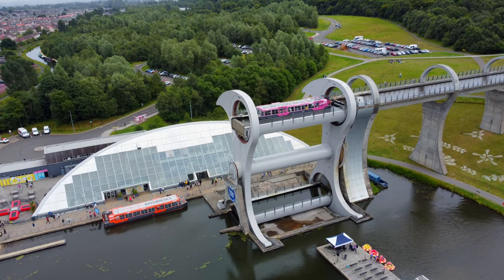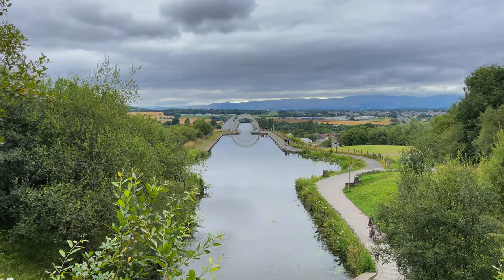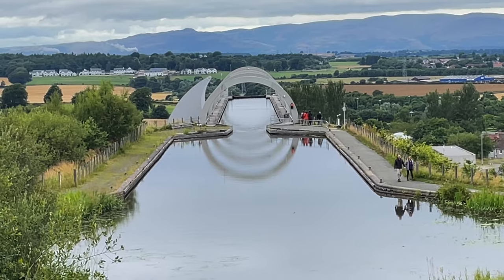DJI Mini 2 || Falkirk Wheel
The Falkirk Wheel was one of the stops with my DJI Mini 2 on my Scottish Highlands Vlog trip. The Falkirk Wheel is an incredible feat of engineering and has to be seen in action. Part of my 2021 Scottish Highlands Vlog Trip.

If you'd like to support me to get out and about more and visit more of Scotland with my DJI mini 2 drone, you could always stick some fuel in my tank using this link. And it is very much appreciated!
PRODUCTS USED IN THIS VIDEO
✅ SUN HOOD
► DRONE: DJI mini 2
► Micro SD Card
►ULANZI STROBE
►CREE STROBE: STROBES
► MIC: Rode Wireless Go
► Lavalier attached to Rode Mic
► iPhone 12 Pro Max (to record the narration video)
► iPad Pro 10.2 (connected to DJI RC)
► Cable from iPad to Controller
► Elastic Cord
► Portable Tripod
► DJI OM4 Tracking Gimbal
► Freewell ND Filters
► Skyreat ND Filters